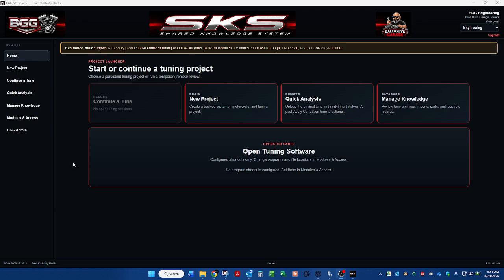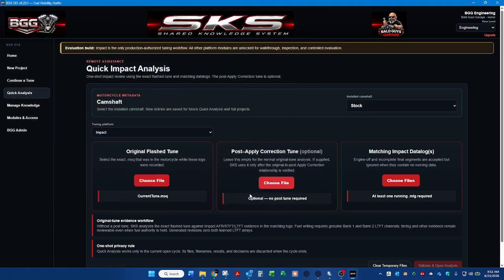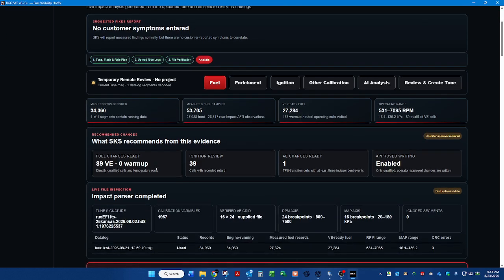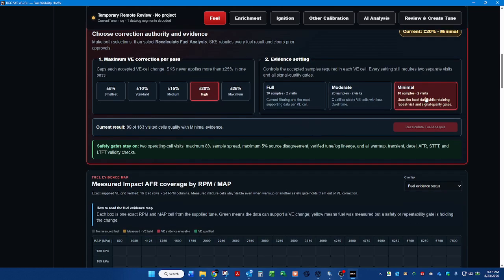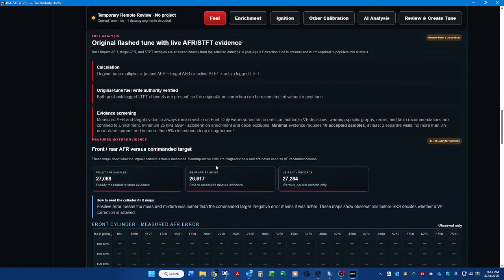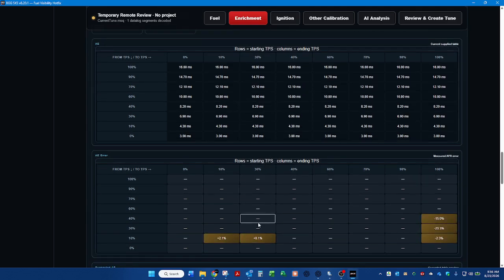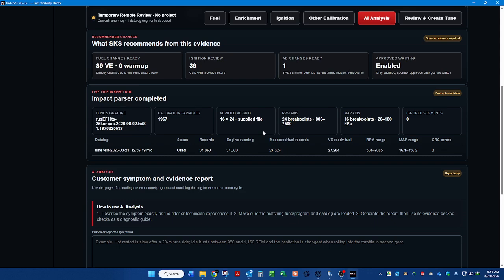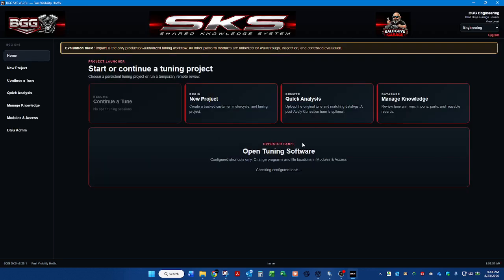Little teaser intro to the new SKS software for tuning that we are currently in beta testing with.